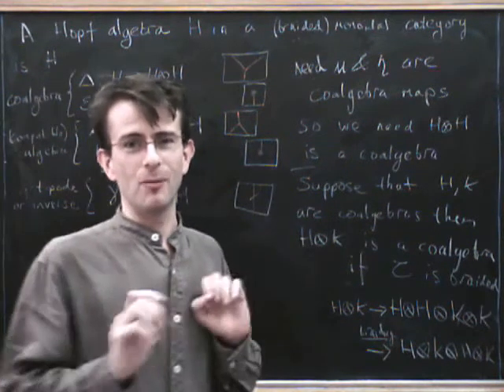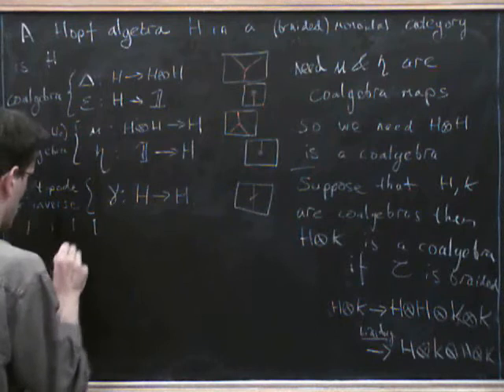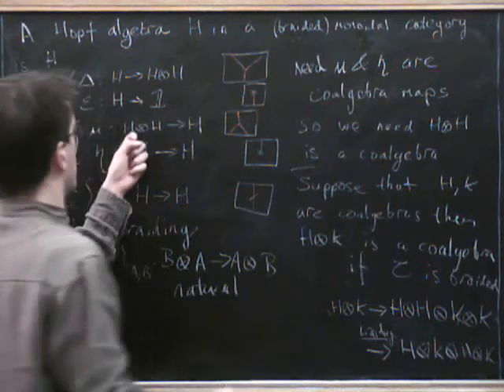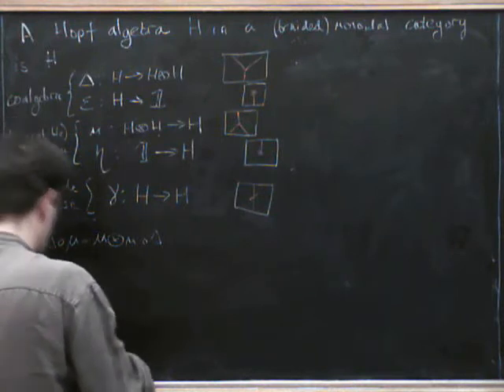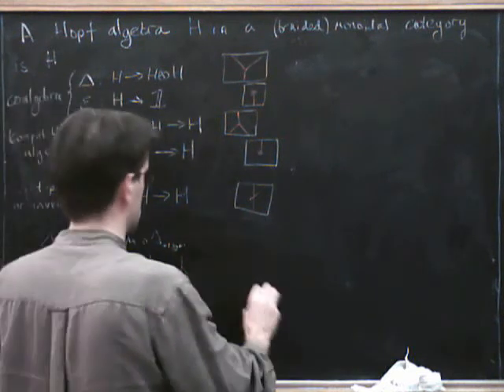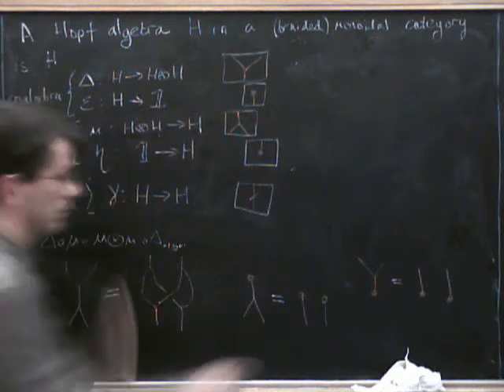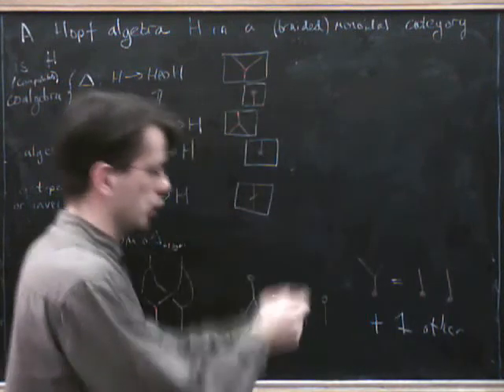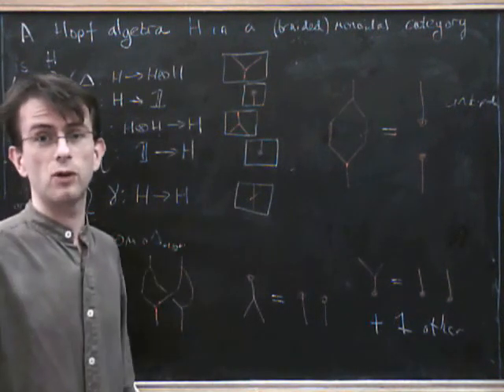Group objects and Hopf algebras 6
End of definition of Hopf algebras by string diagrams